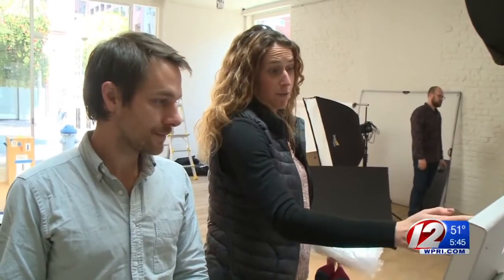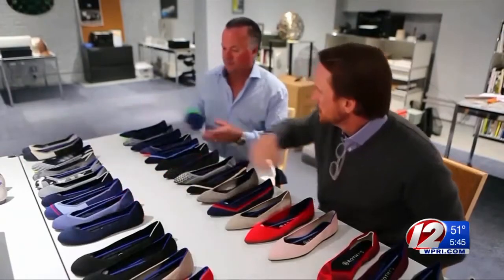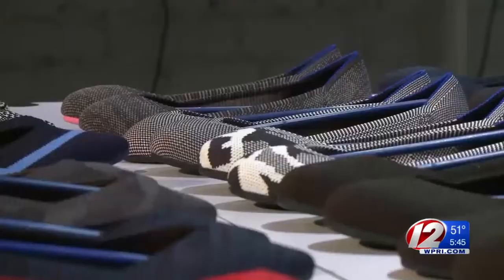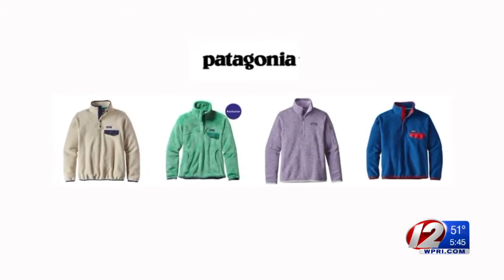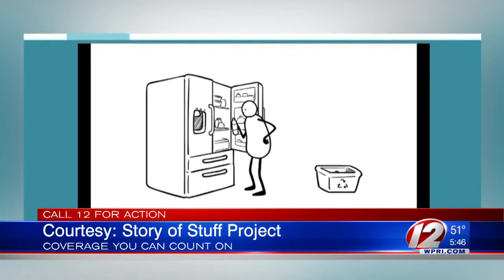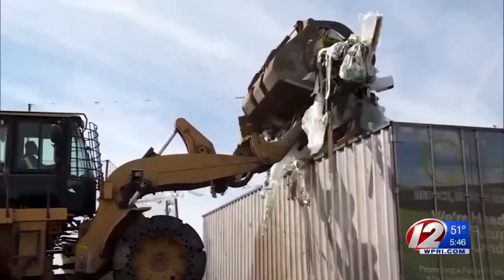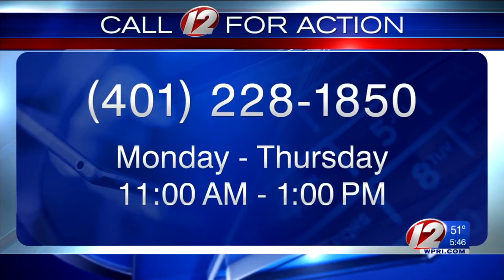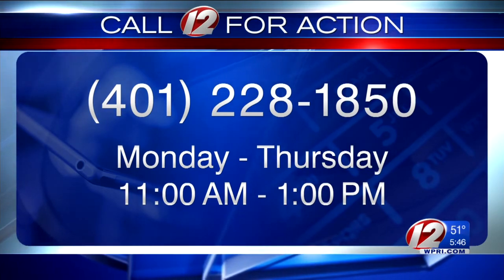Using recycled plastic to create shoes